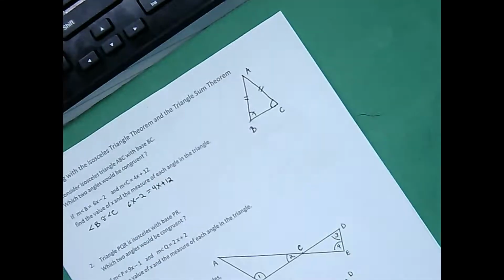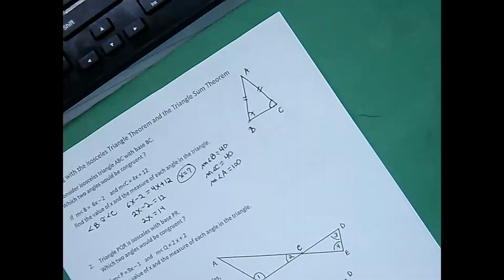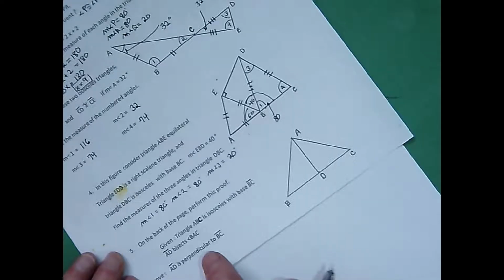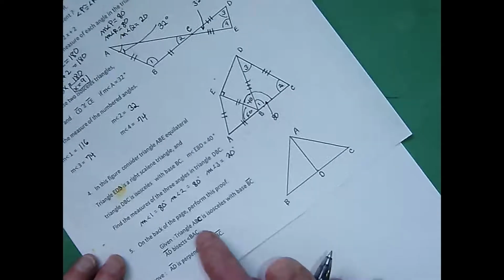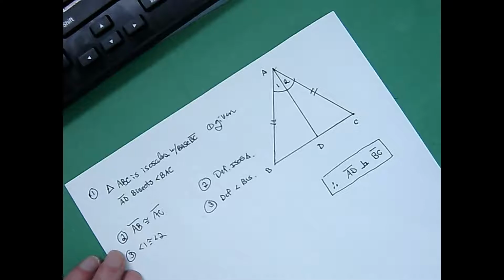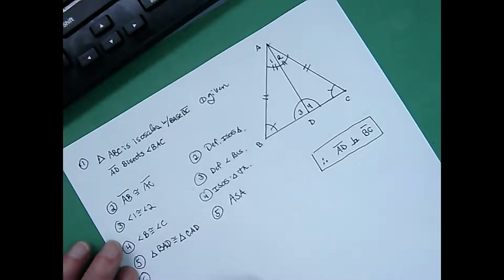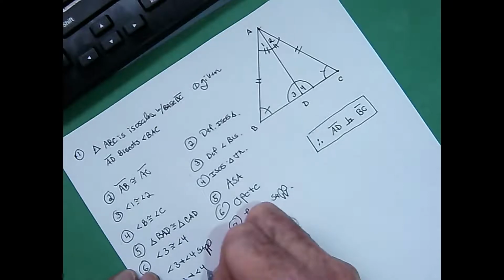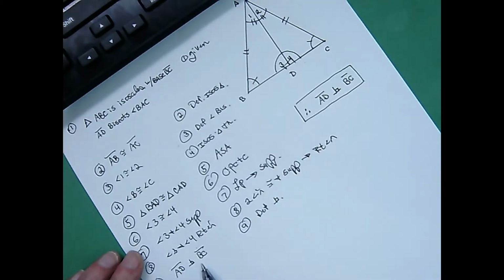working with isos tri th and the tri sum th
Practice practice practice   we'll look at the isosceles triangle theorem and the triangle sum theorem,  see if we can't figure some things out.